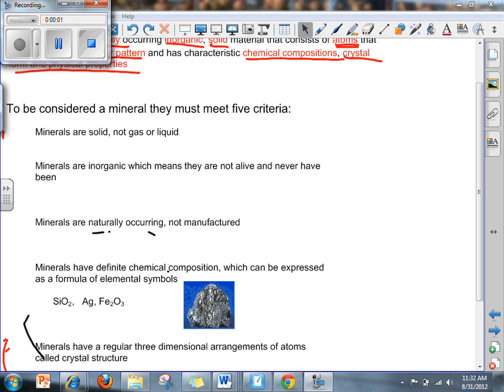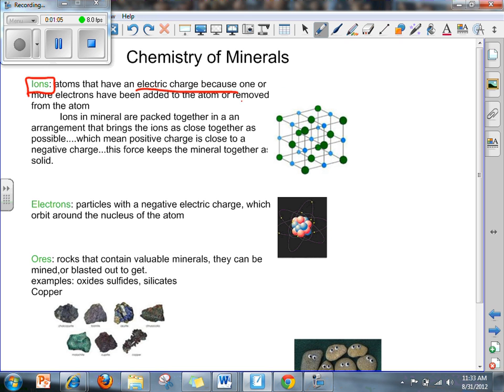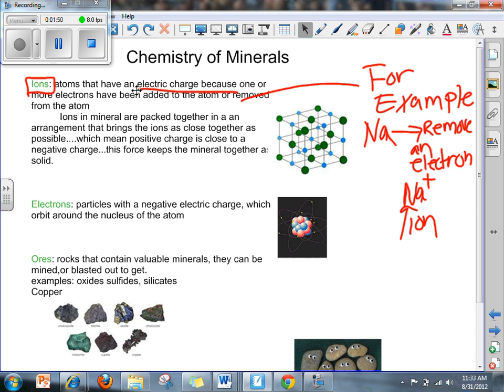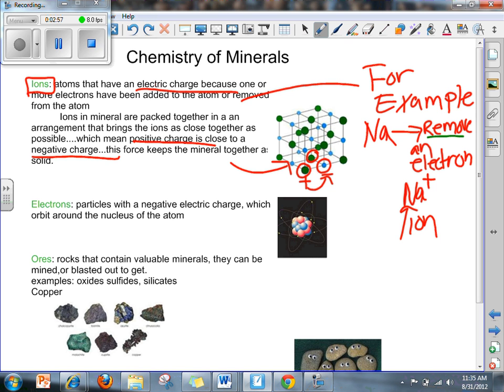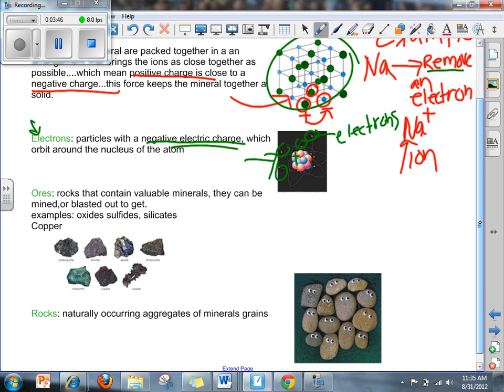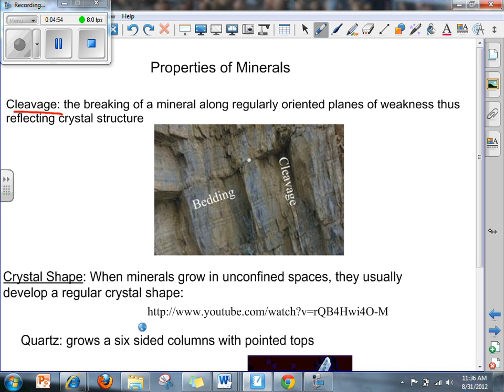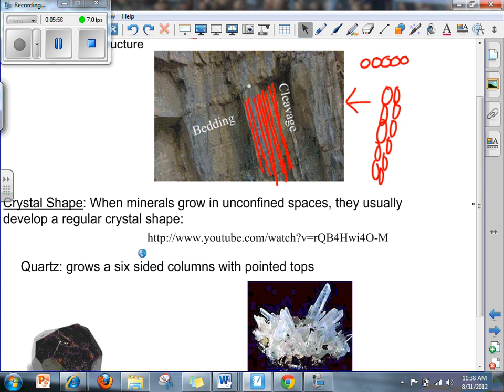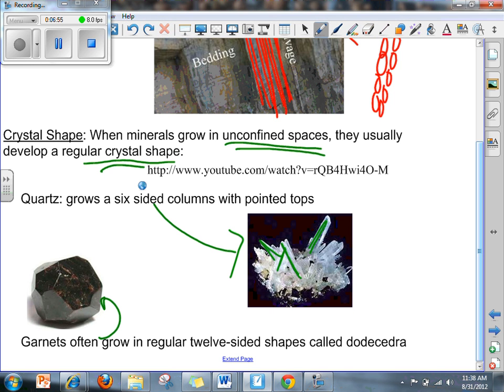MIneral #2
Mineral properties: chemistry, cleavage, crystal shapes